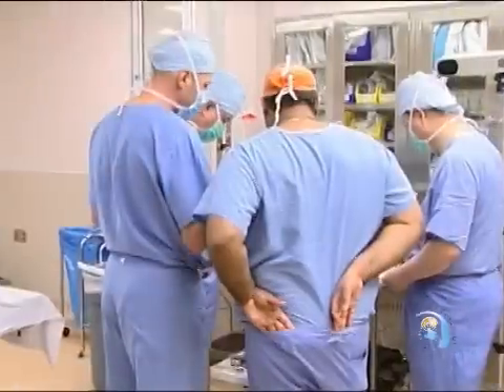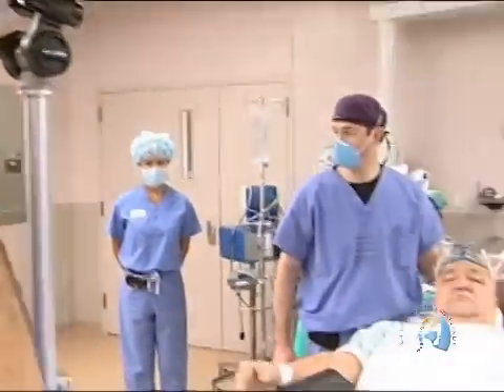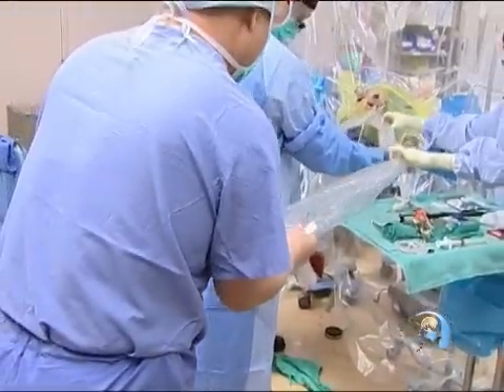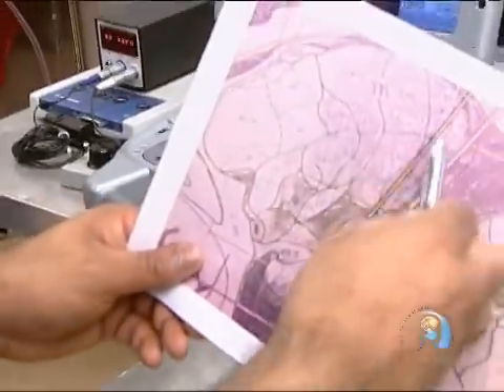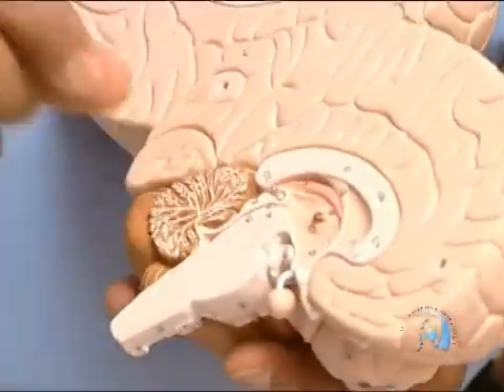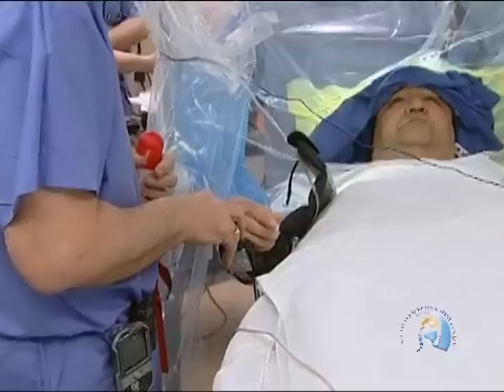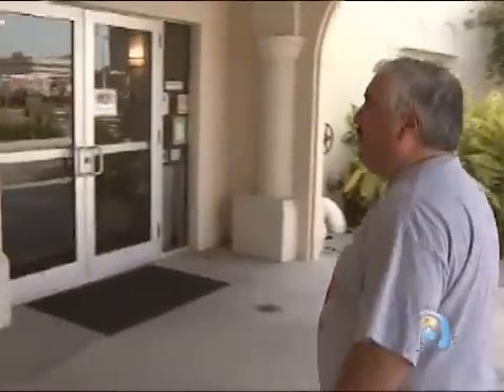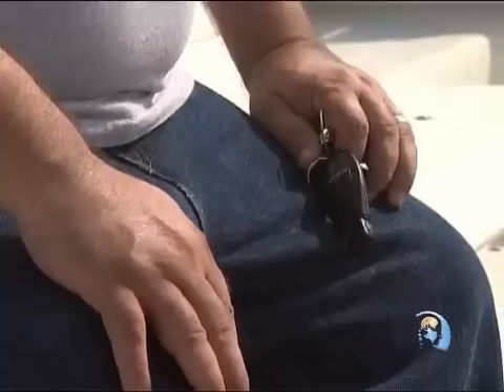Deep Brain Stimulation-Dr M Alexander-Dr D McFarling-CorpusChristiTX-March2009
Dr M Alexander / Dr D McFarling / Deep Brain Stimulation / March 2009 / edited for website posting